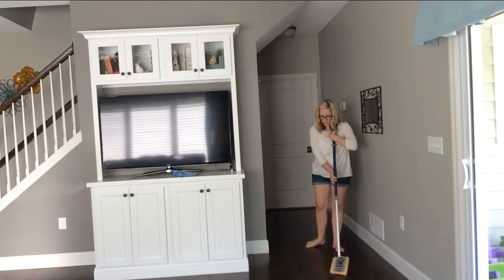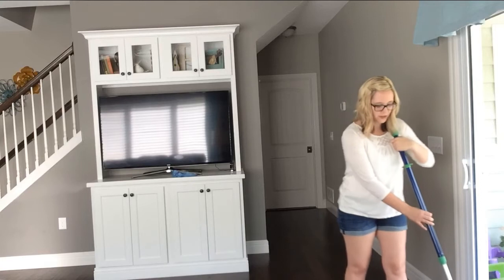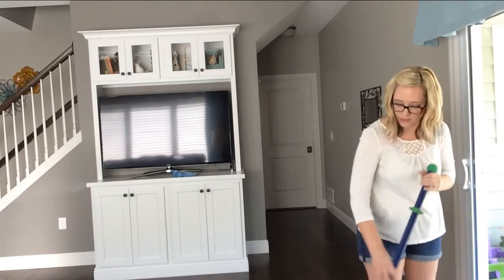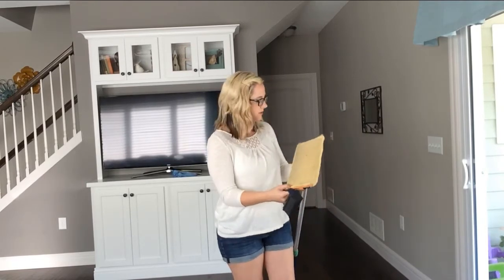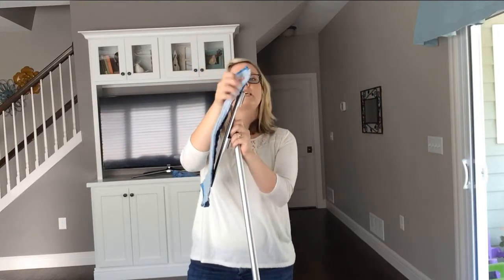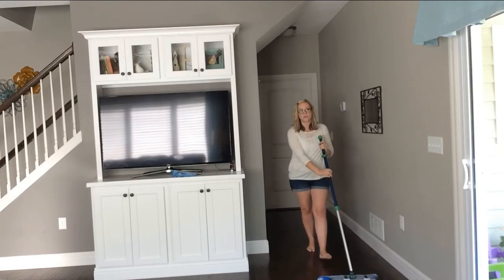Nikki's Norwex Mop Demo